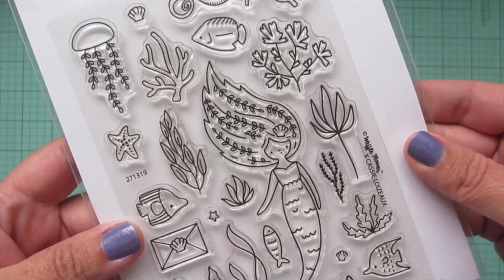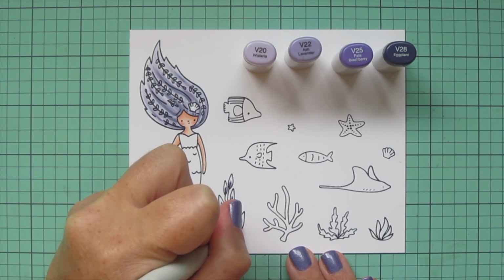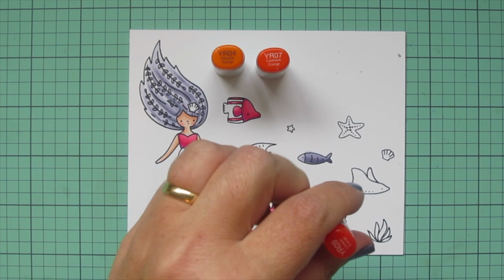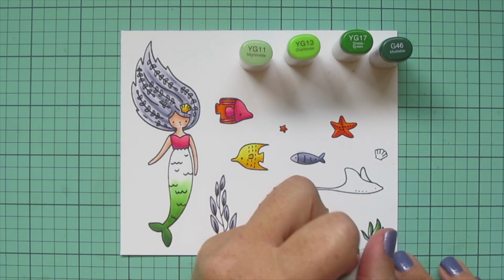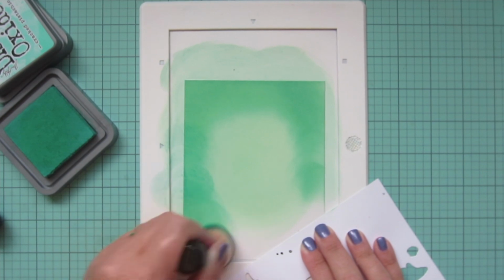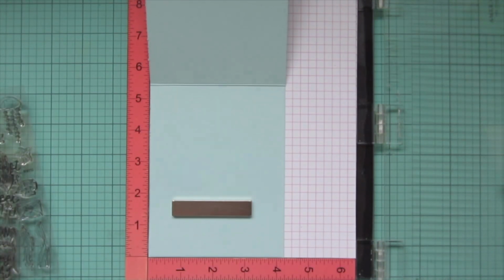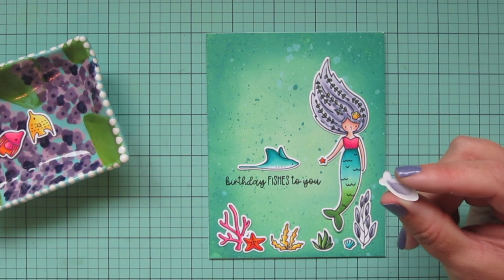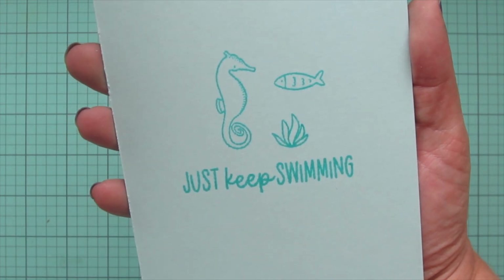Mermaid Birthday Card | Copic Coloring + Distress Oxides | Waffle Flower Crafts